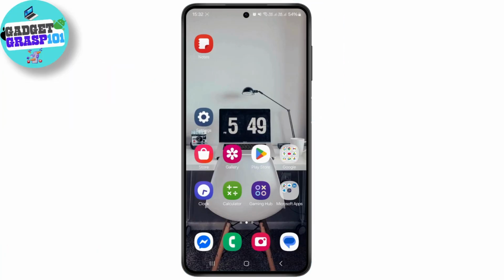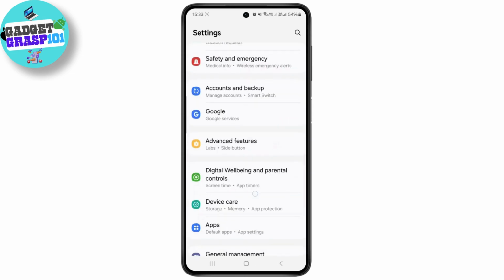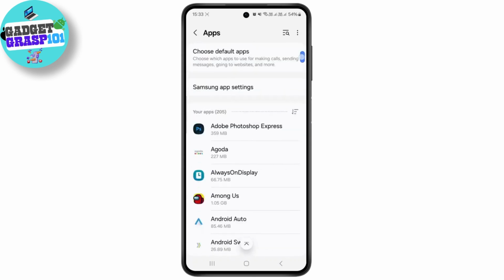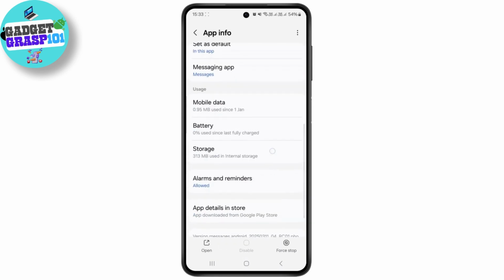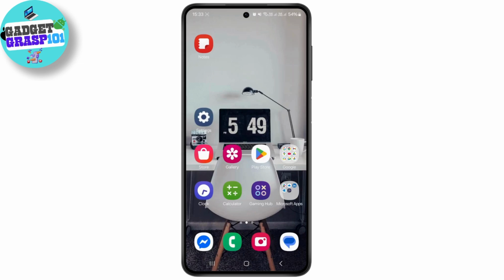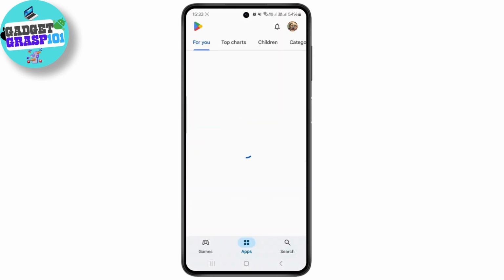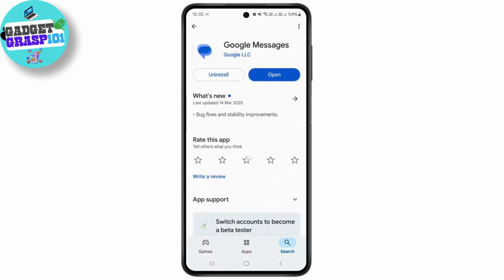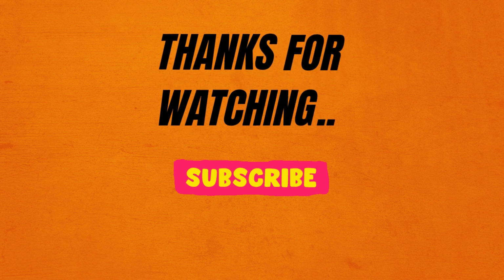How to Fix Verification Code Not Received on Android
How to Fix Verification Code Not Received on Android (2025)!
Having trouble receiving a verification code on your Android device? This video will guide you through the steps to fix the issue and get your verification code delivered successfully. Whether you’re asking, "Why haven’t I received my verification code?" or struggling with delayed or missing codes, this tutorial will help you solve the problem quickly. Learn simple solutions and troubleshooting tips to get your verification code sent right to your Android phone. Watch now to fix the issue today!

Timestamps:

00:00 How to Fix Verification Code Not Received on Android
00:10 Why Haven’t I Received My Verification Code?